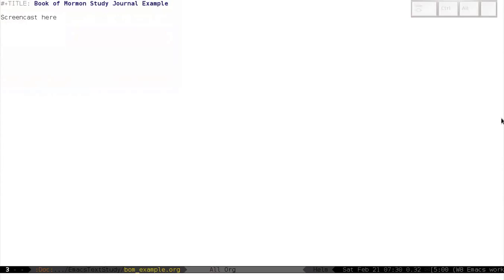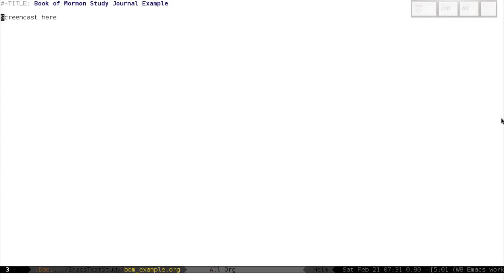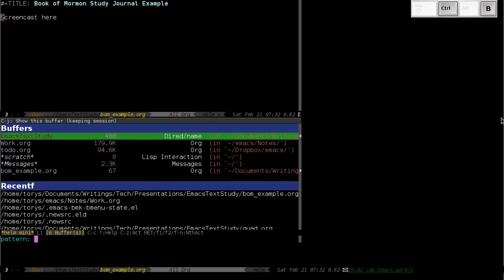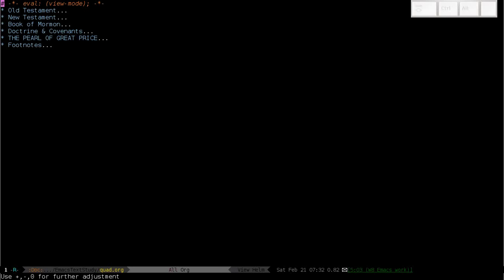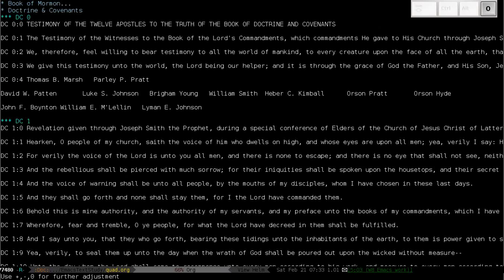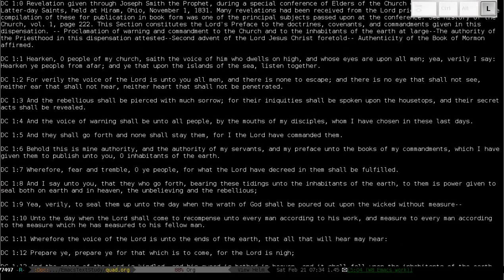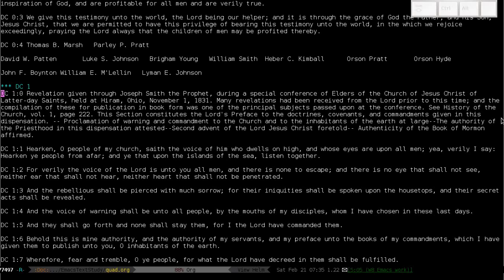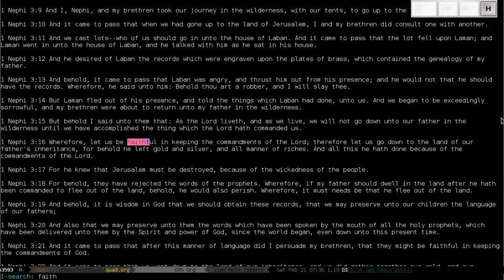NOn-Programmer's Emacs: Studying in Emacs pt 1: Reading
In this first edition of my series on studying with Emacs I show the basic, out-of-the-box Emacs tools that I use to make reading text effective in Emacs.
- Themes
- Font Size
- Line truncation
- Line highlighting
- Window size
- Incremental Search